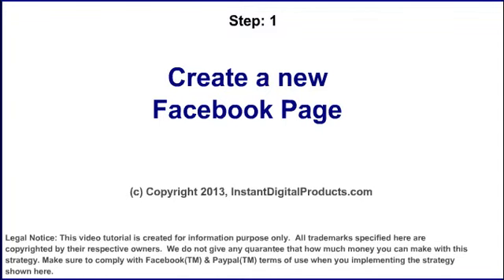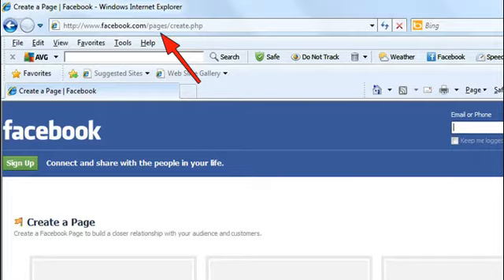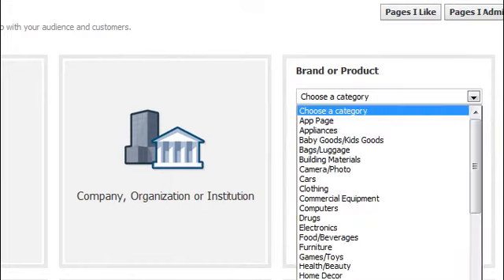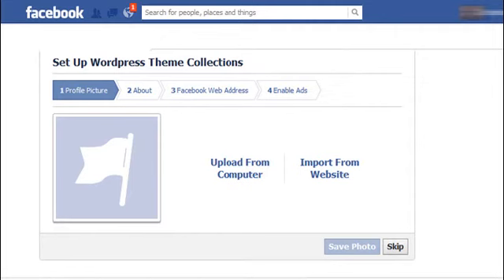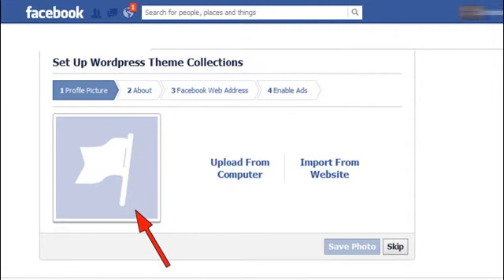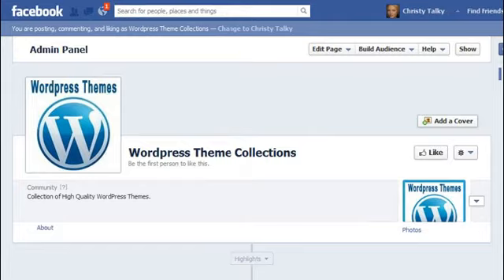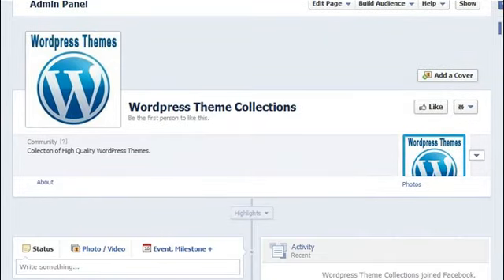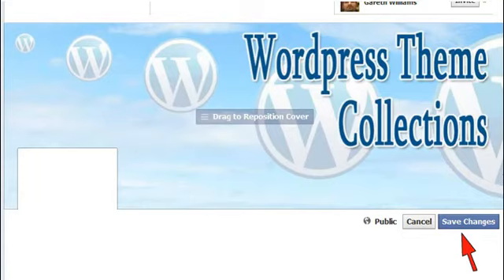Fan Page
I m an Internet marketer